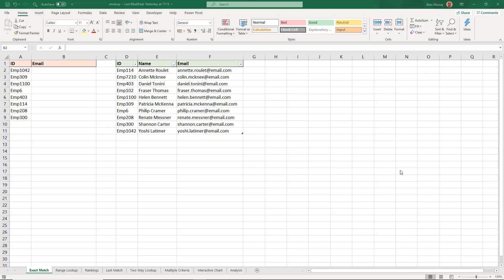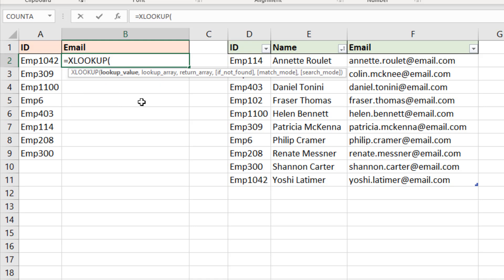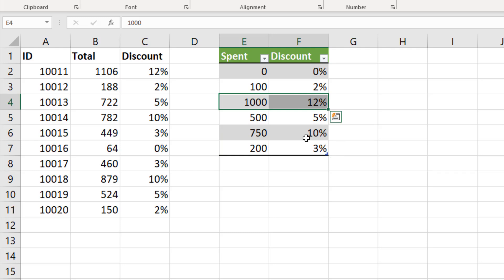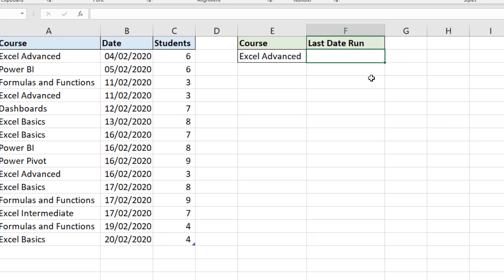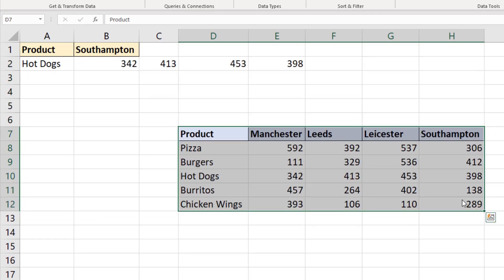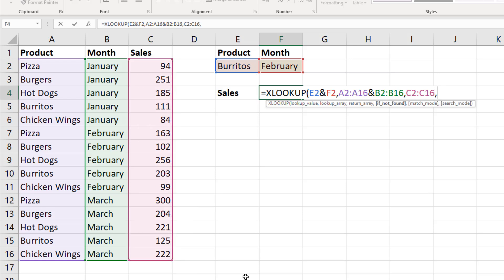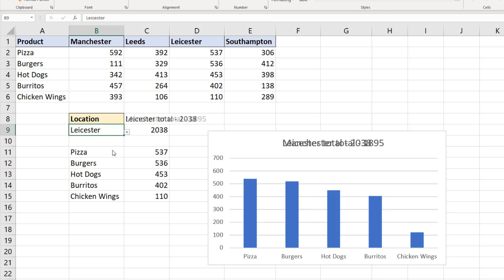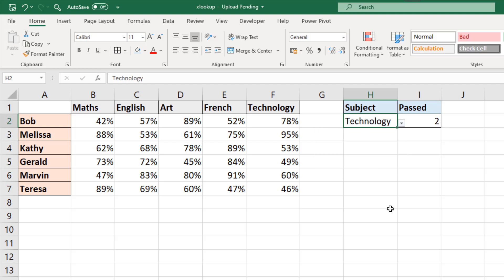Excel XLOOKUP Function Examples - 8 Useful XLOOKUP Examples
In this video, we look at 8 Excel XLOOKUP function examples to show off the power and versatility of this brilliant Excel function.

Learn ALL the best Excel functions

Here are the chapters of the video contents;

00:00 Introduction
00:34 Classic XLOOKUP and dynamic array behaviour
03:12 Range lookup with XLOOKUP
05:32 Rank the top 5 products by sales value
07:52 Return the last match in a list
09:27 Two way lookup with two XLOOKUPs
12:23 Multiple criteria lookup
14:08 Interactive chart
17:02 XLOOKUP to help a complex COUNTIF

We start with a typical XLOOKUP example to look up some data and then progress through a variety of scenarios where XLOOKUP helps achieve our goal easily.

These include ranking values, creating dynamic charts, analysing with COUNTIF and performing a lookup with multiple criteria.

This function is a great VLOOKUP alternative. But also a great alternative to HLOOKUP and the INDEX/MATCH combination.

By the end of these Excel XLOOKUP function examples, you will know why we are all excited about this Excel function.